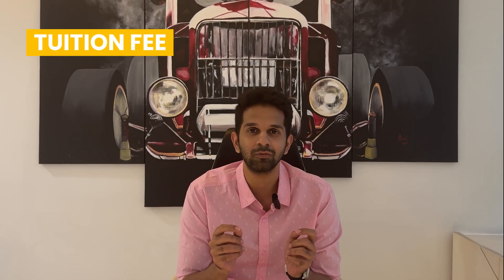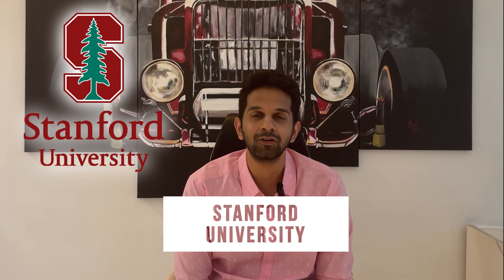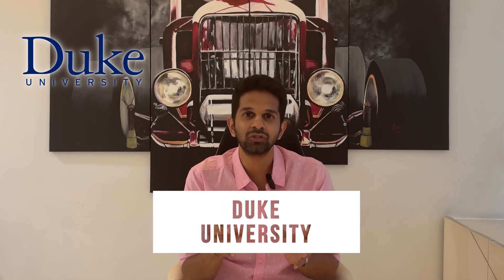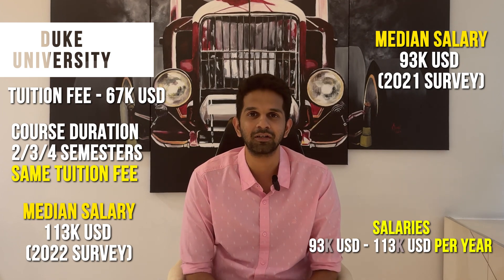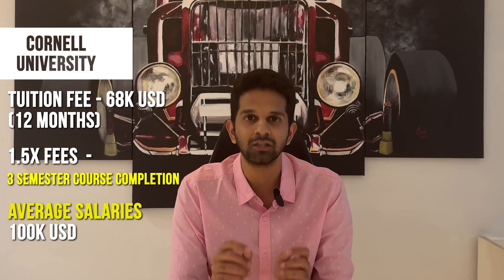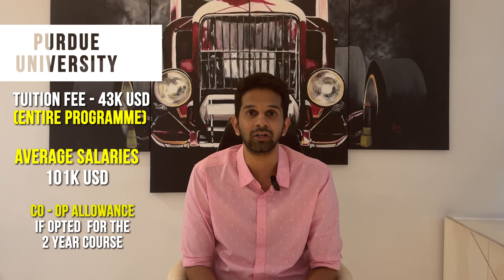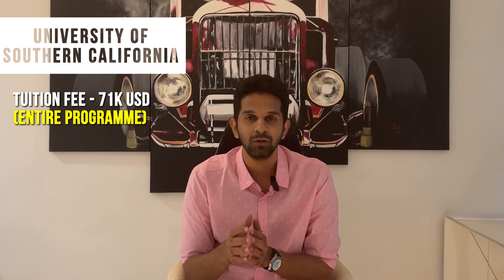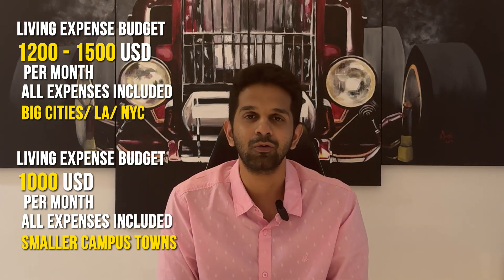Top MEM Programs Fees and Starting Salaries 🤑| Engineering Management in USA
Considering an MEM program?
Register for our free MEM Roundtable webinar, Hosted by Sreekar Sannapareddy with Panelists from Ivy League Universities

If you're considering a master's in engineering management, this video is all you need! In this video, we talk about the top MEM programs in the USA, their fees, starting salaries after graduating, the living expenses as an international student, and the return on investment. Whether you've already decided on the program or are still evaluating your options, this video is a must-watch!

Timestamps:
00:17 - What this video is about
00:39 - MEM at Stanford University
01:54 - Cost of Studying at Dartmouth College
03:36 - Duke University Fees and Starting Salaries
04:33 - Columbia University
05:24 - Tuition Fee at Cornell University
05:50 - Johns Hopkins University
06:58 - Engineering Management at Purdue University
07:57 - University of Southern California (USC)
08:23 - North Carolina State University (NCSU)
09:00 - Northeastern University
09:40 - Living expenses in USA

Gradvine is a peer-to-peer mentorship and career guidance platform with a network of the world’s finest. Students often turn to ill-informed consultancies for career guidance and application advice leading them to not realize their true potential. Our mentors have successfully gone through the application process and are passionate about guiding applicants. With a network of over 1500 mentors, we helped 8000 students get admitted to top universities, including Ivy League schools, in the US, Canada, and Europe.

We are objective, unbiased, and current. 🚀

Looking for more personalized advice? Schedule a free 📞 with us and we'll get back to you at a time that's convenient for you. 💡